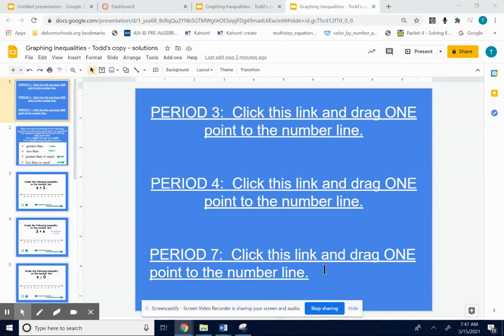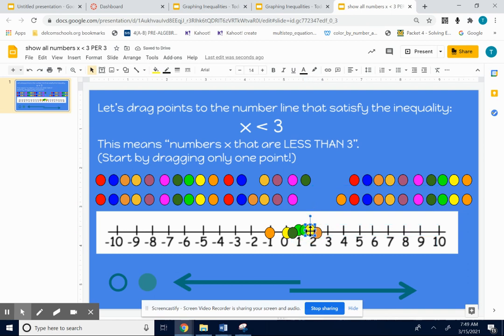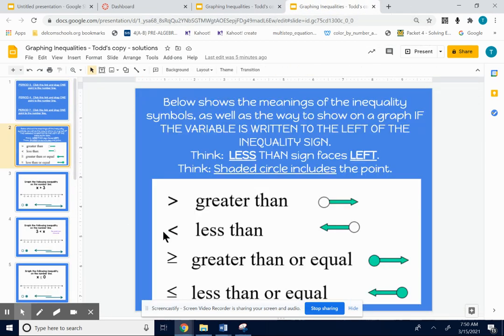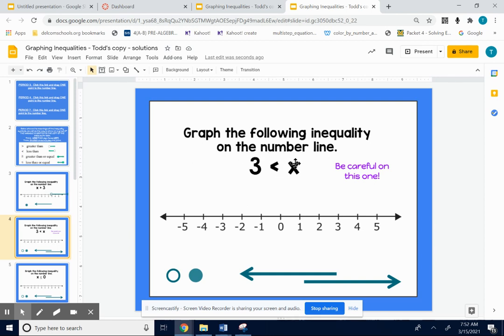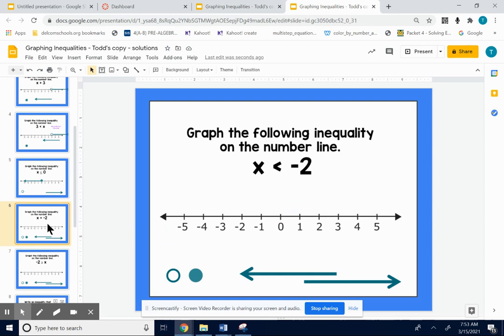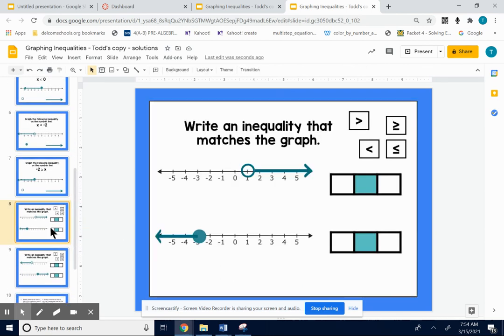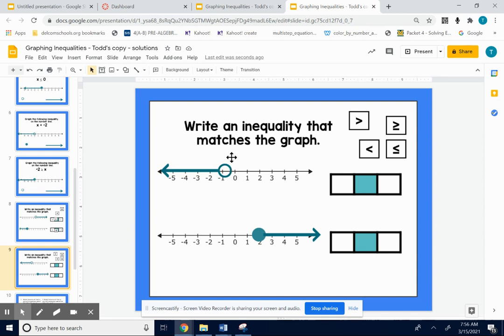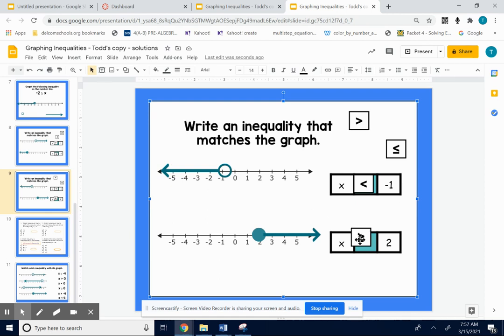graph inequality slides video